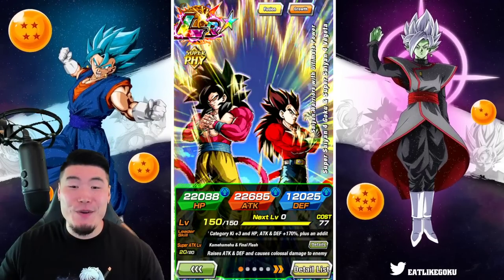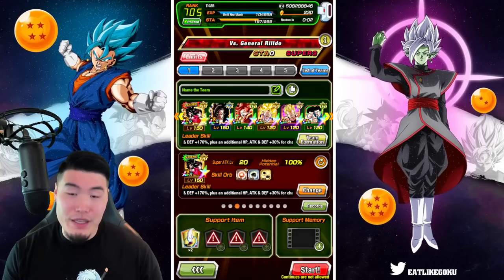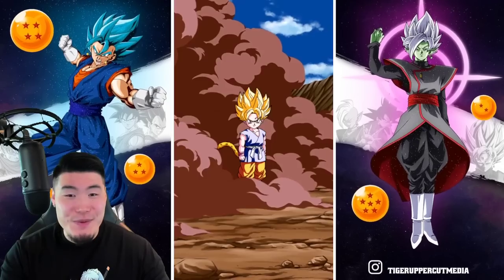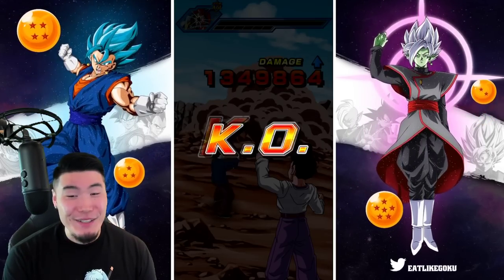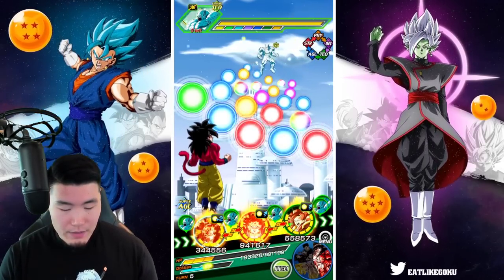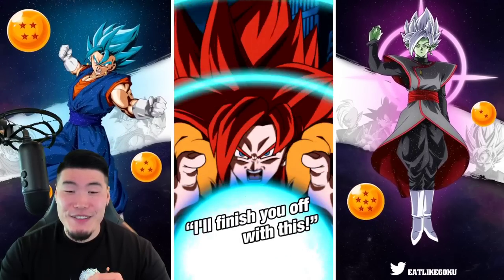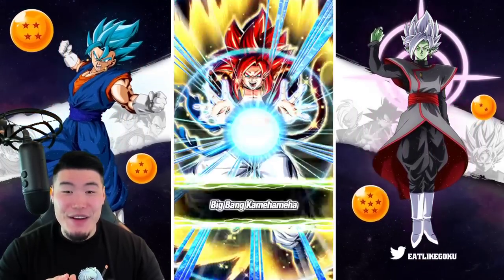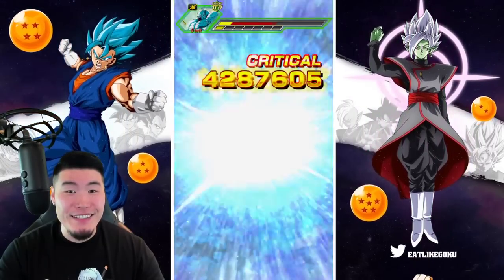DOWN GOES GENERAL RILLDO! Ultimate Red Zone - GT Edition (DBZ Dokkan Battle)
This was one of the SWEATIEST runs I've ever filmed.